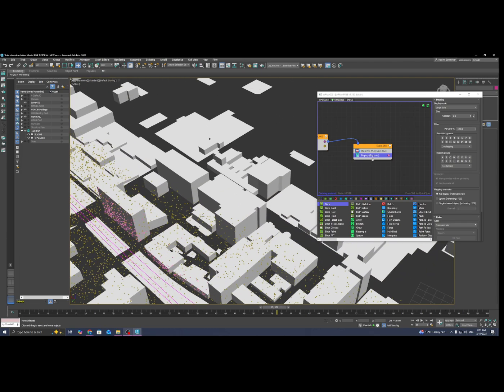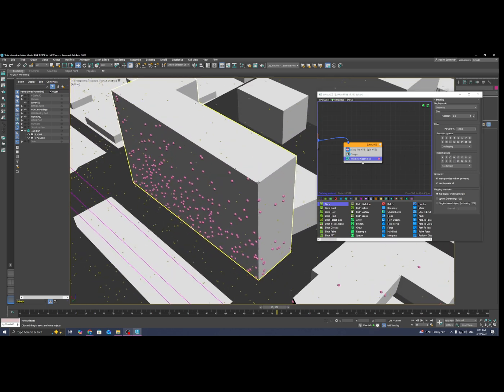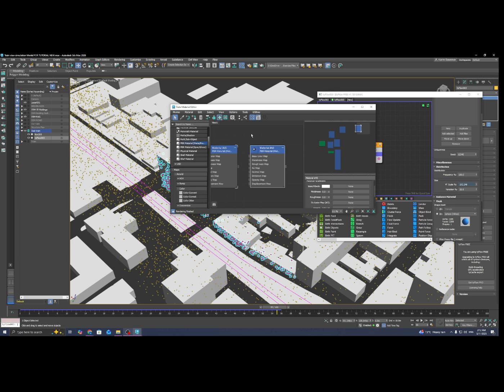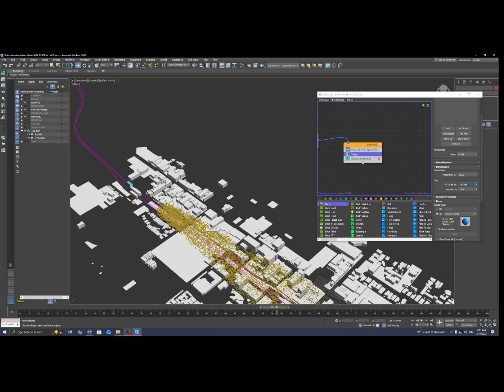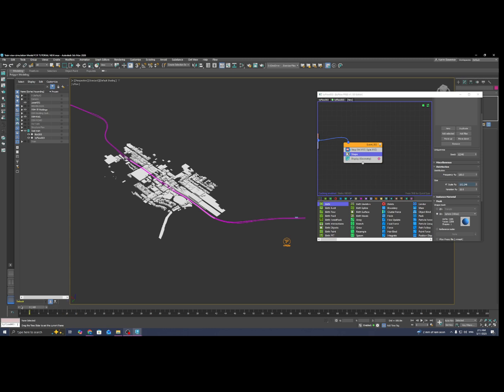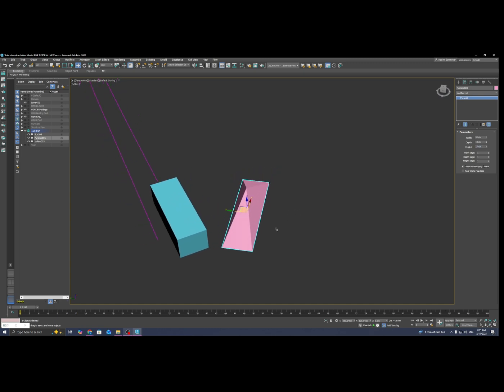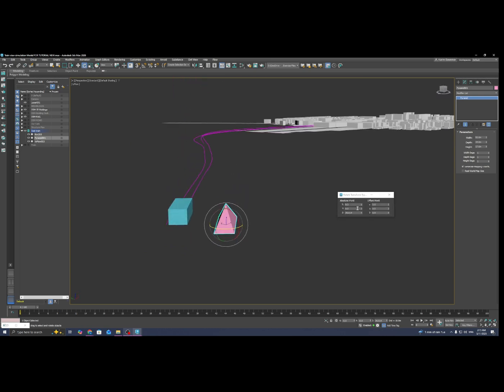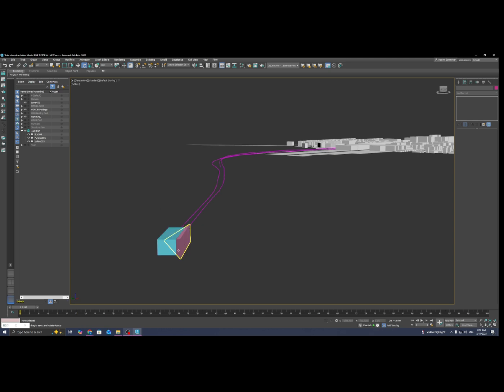How to create a view analysis using Tyflow in 3DS Max (3/4)